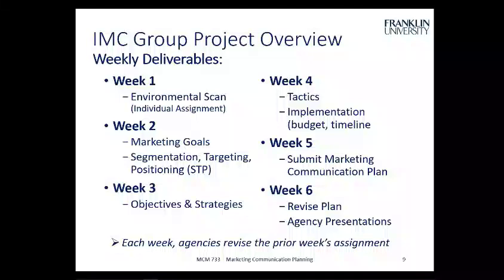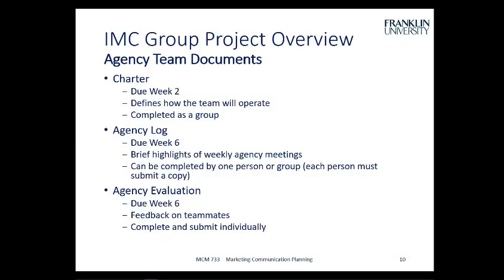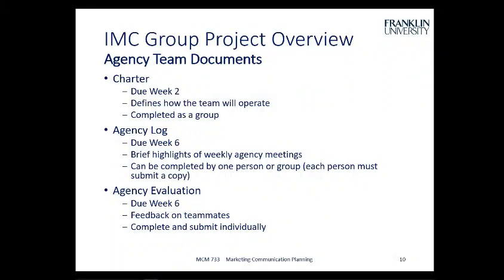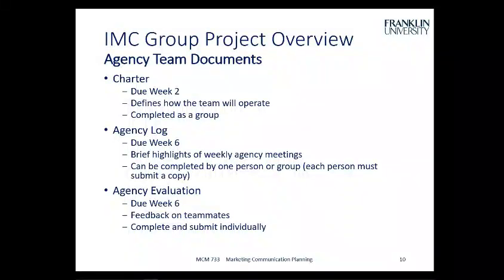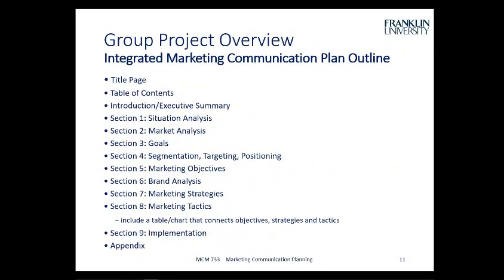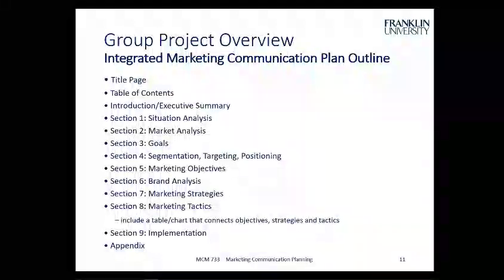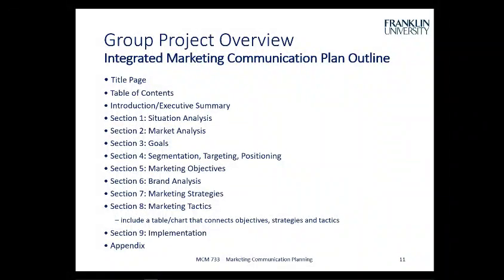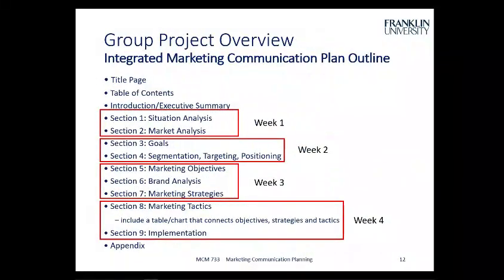MCM 733 Week 1 Lecture